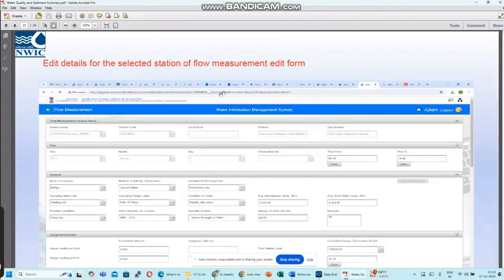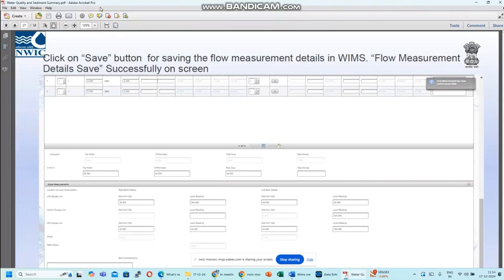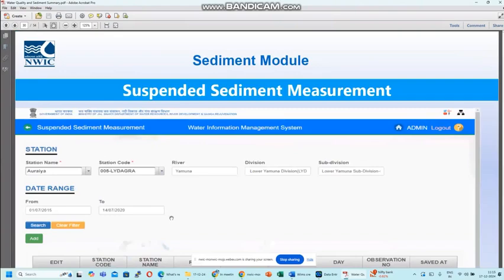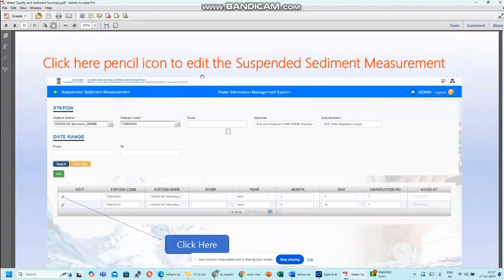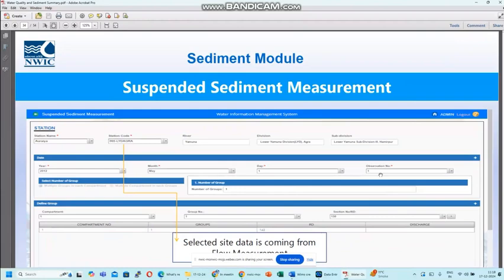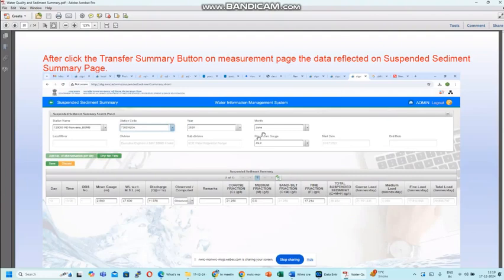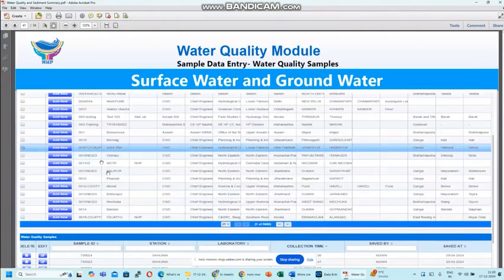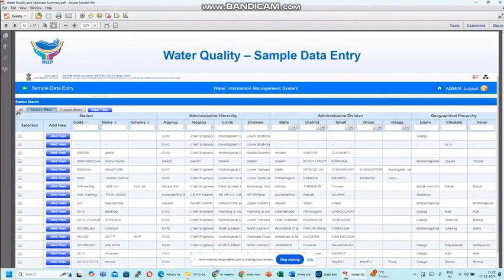NWIC PART 02